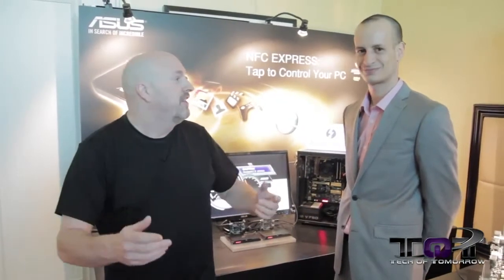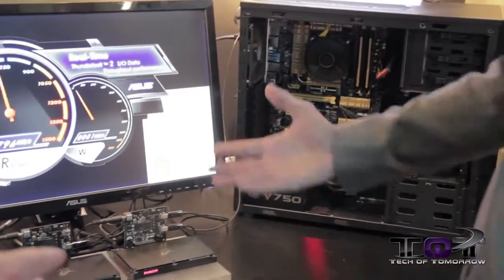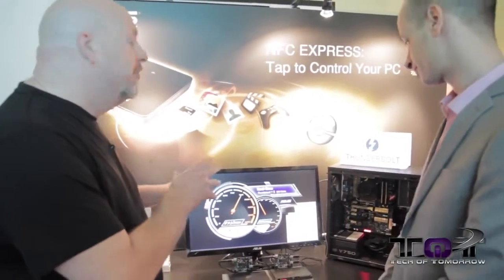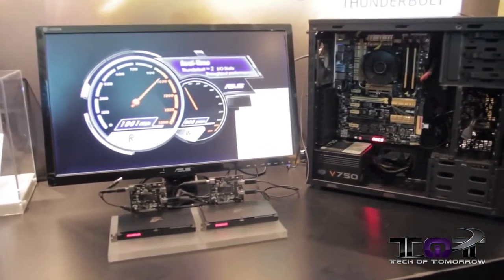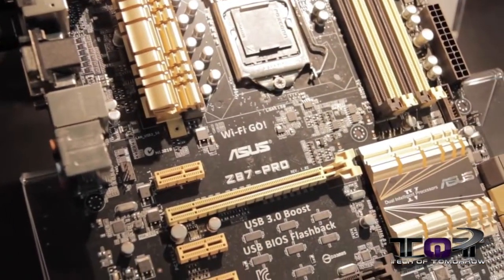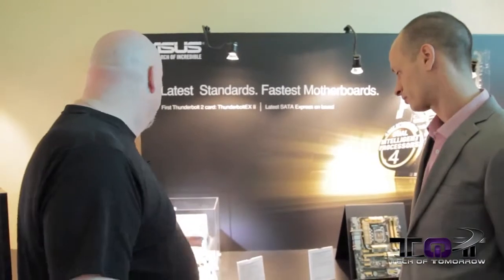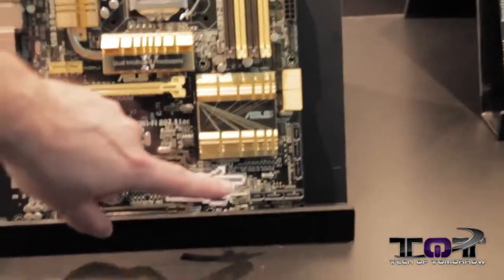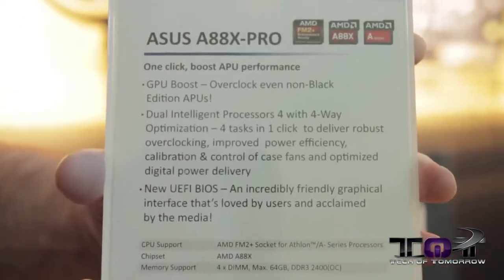1,000+MBs Thunderbolt 2 Demo, ThunderboltEX II, SATA Express ASUS A88X PRO